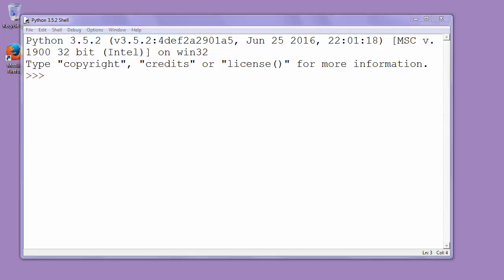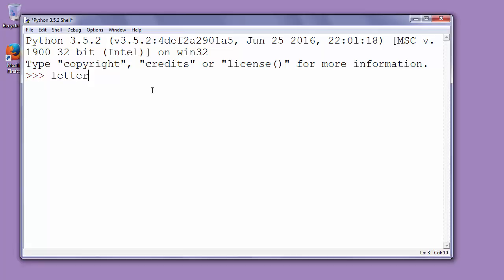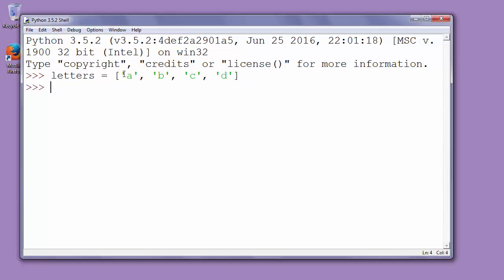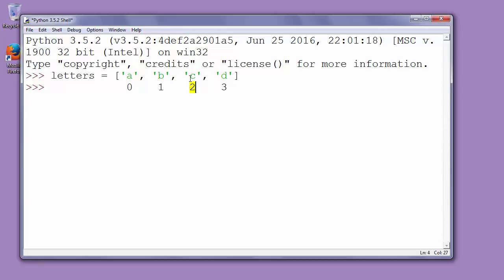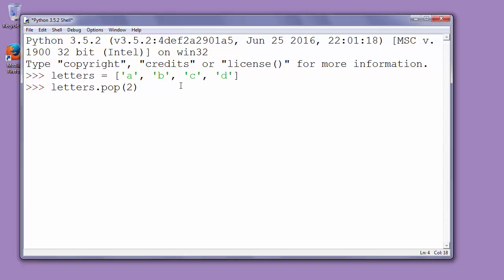How to remove an element from a list by index in Python - Example ( pop() function)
Hi. In this video we're going to talk about that how to remove element from a list by index using pop() function in Python